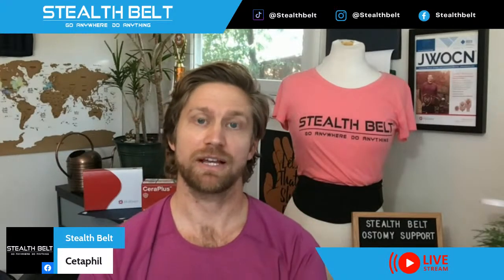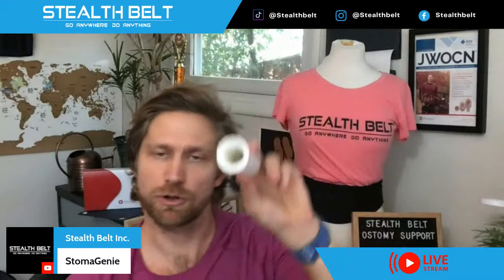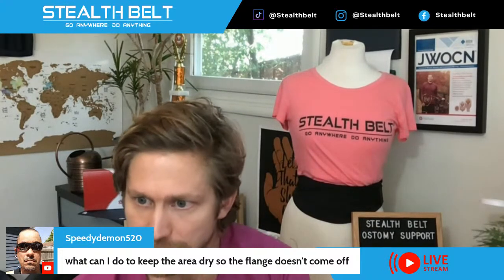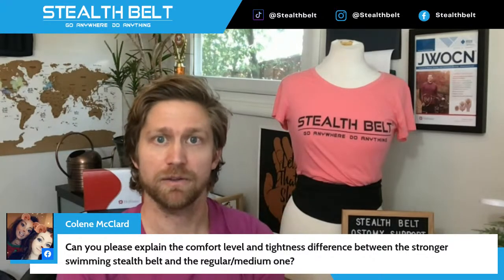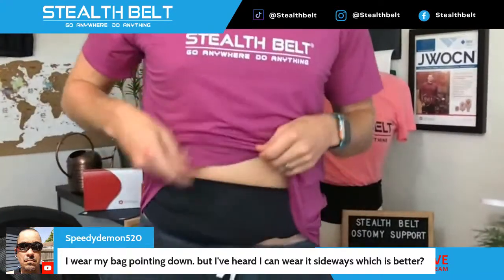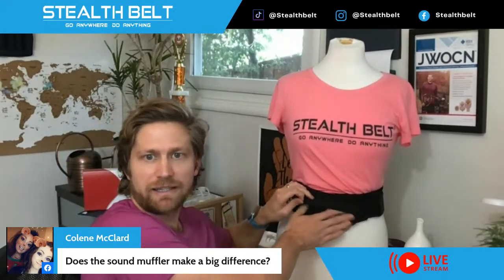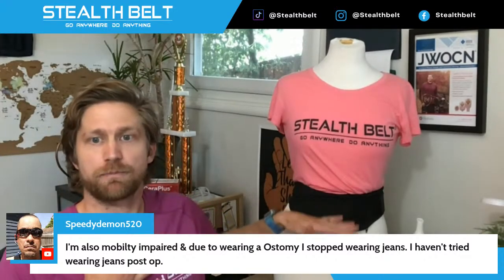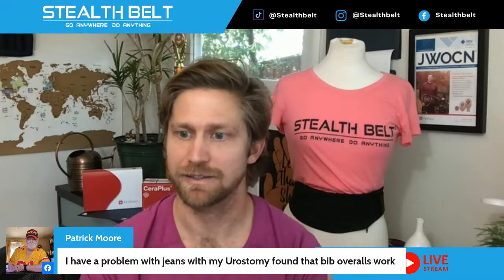Showering Tips and Tricks With an Ostomy Bag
Showering and bathing with an ostomy bag? Why not! Join us on Thursday 10/12 at 7pm EST to discuss all things bathing with an ostomy bag. We’ll be sharing our favorite tips and tricks to ensure that you can enjoy bath time without having to worry about your stoma. 🛁 🧼